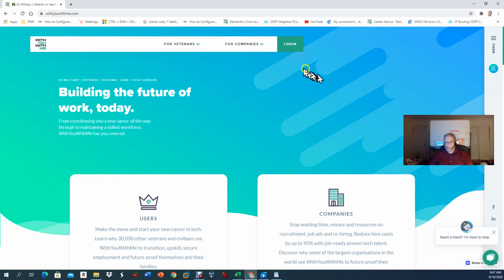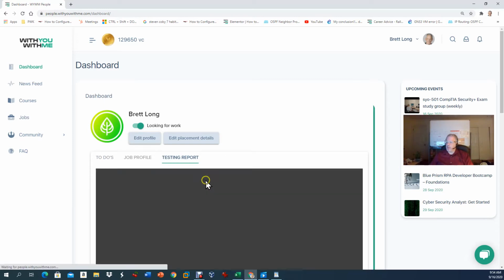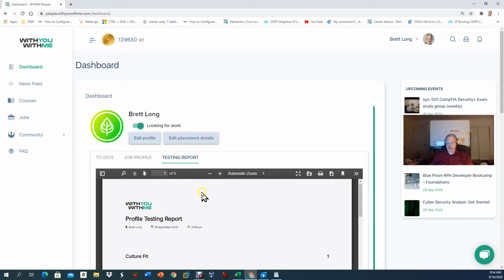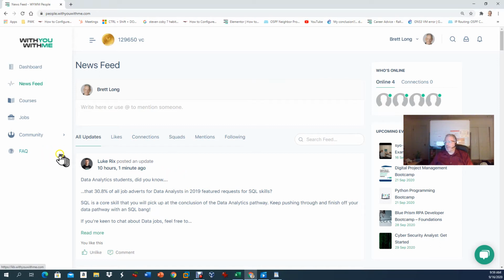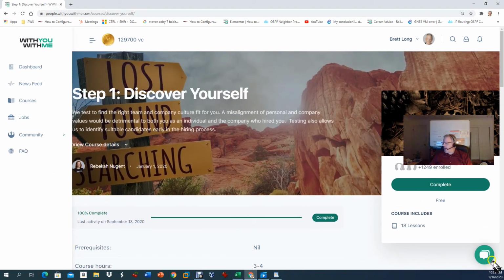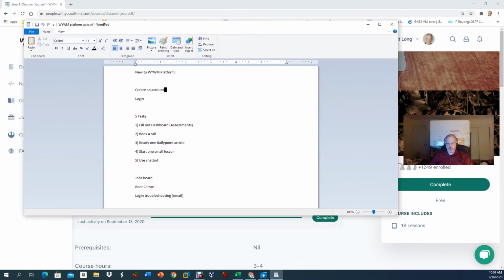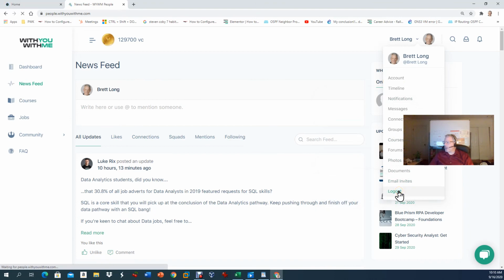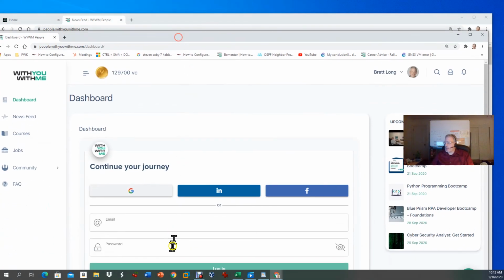WYWM login and user tips 16 Sep 2020